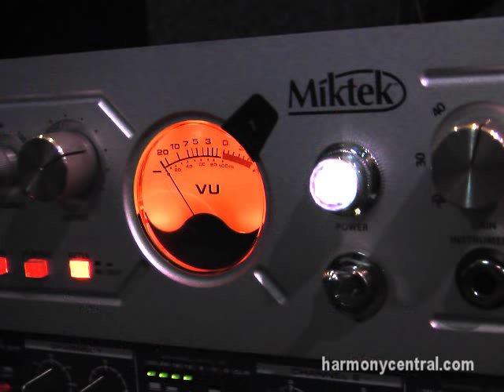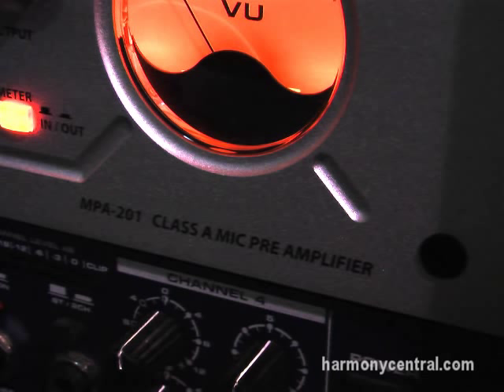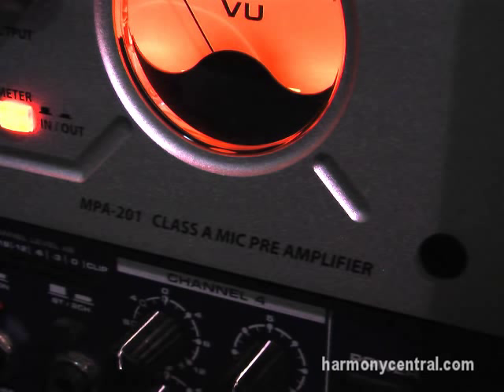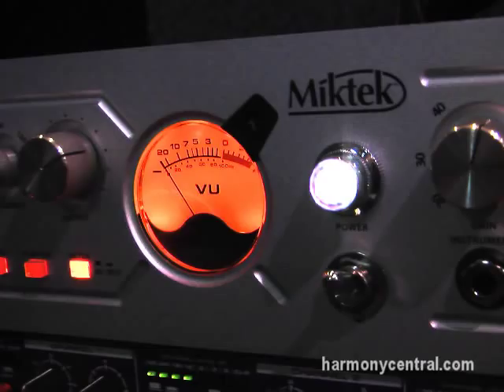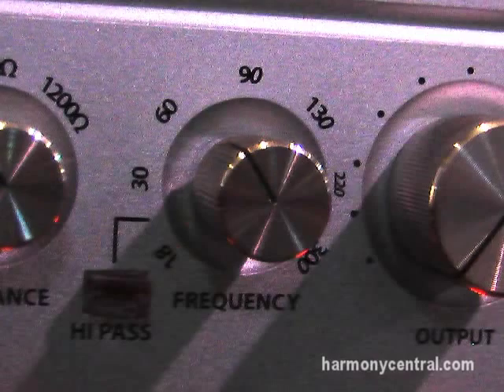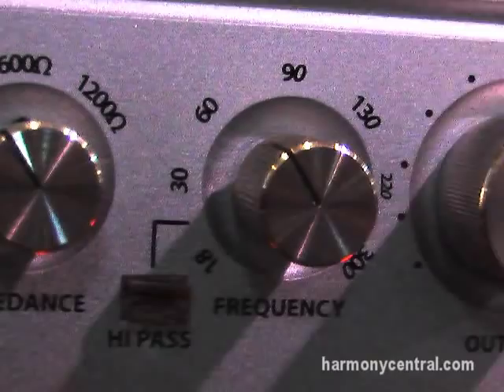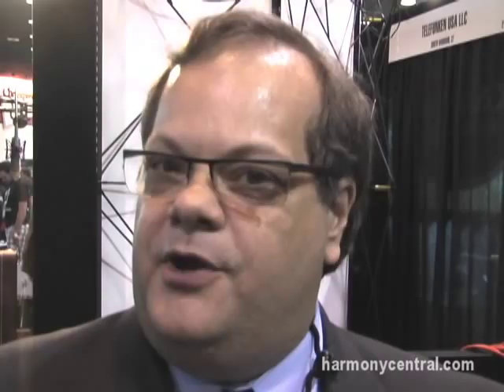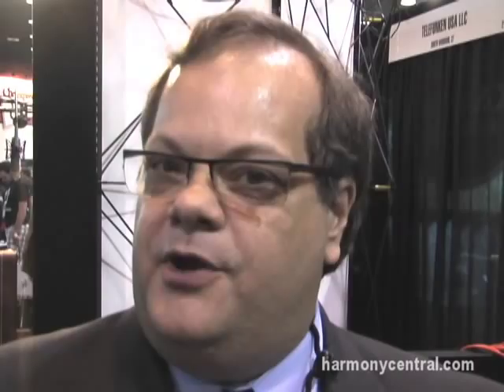Miktek MPA-201 Stereo Class A Preamp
Class A operation, analog metering, highpass filter, and impedance matching options - along with multiple transformers - result in an audiophile-quality unit.